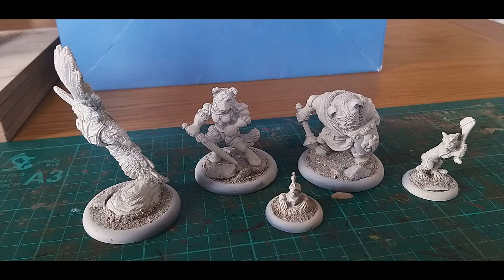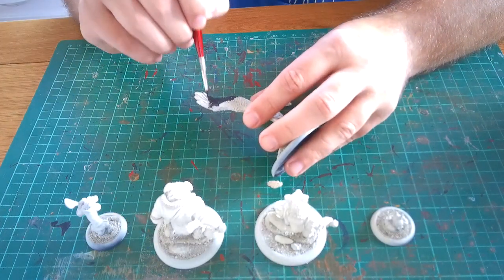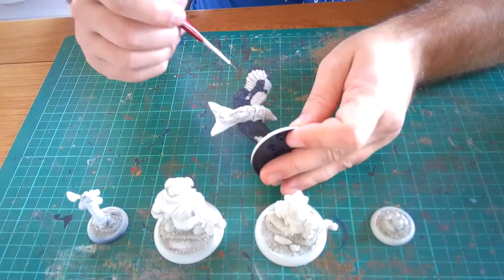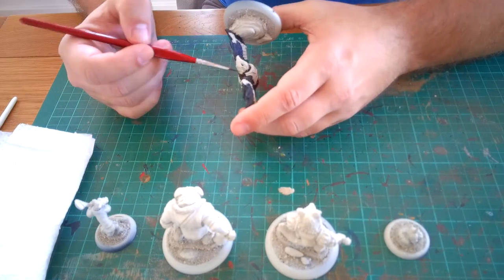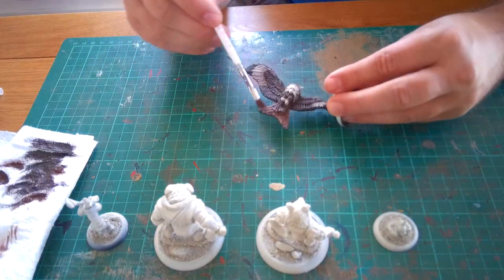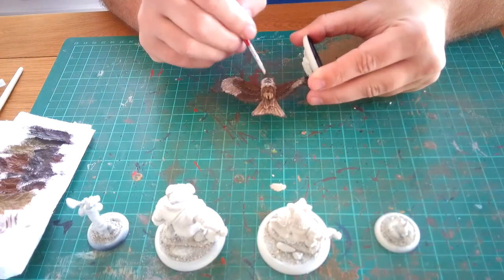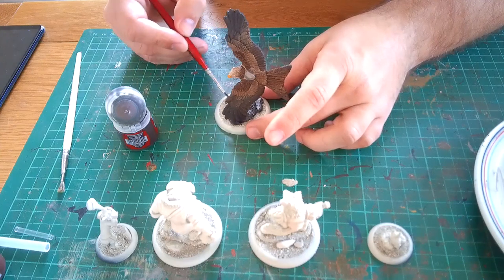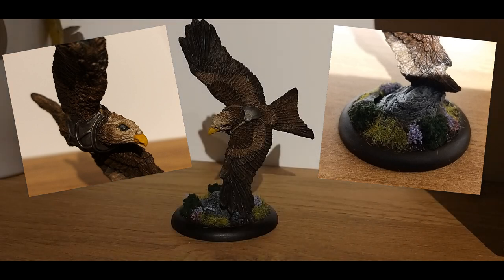Painting the Red Kite | Oathsworn's Burrows & Badgers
I managed to paint up Oathsworn's Burrows and Badgers red kite. I'm so please with how it's turned out that I want to paint it again!!